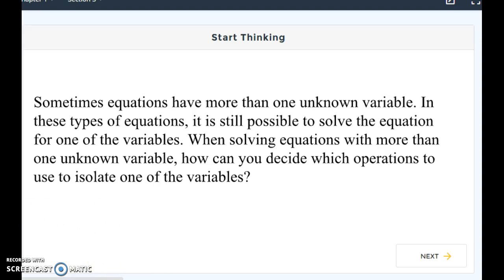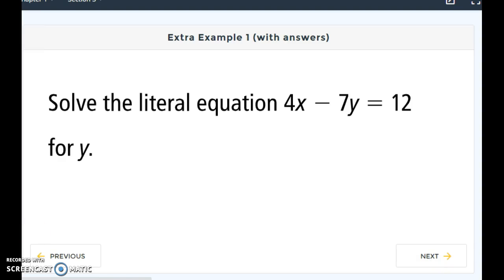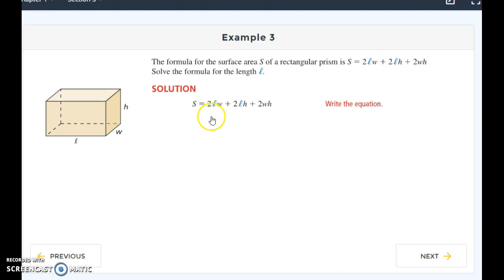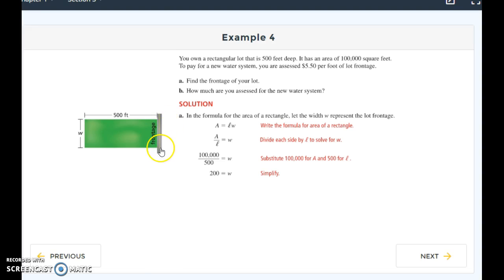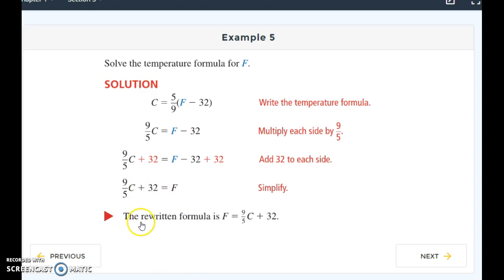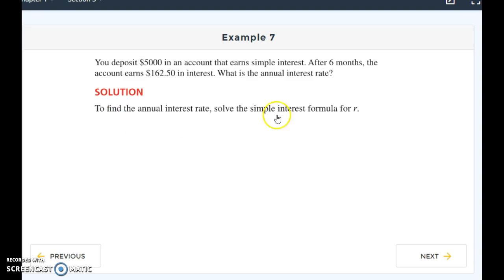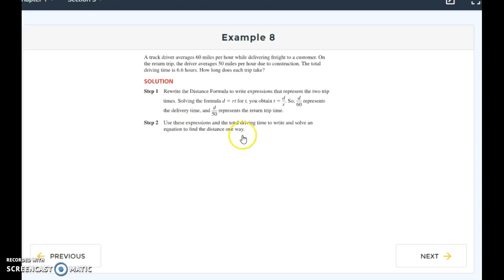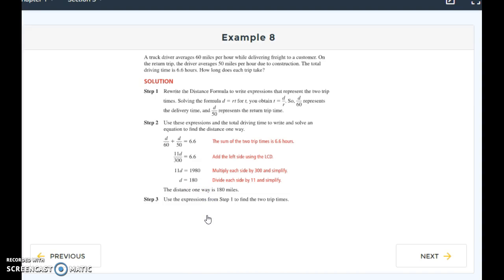Algebra 1 1.5